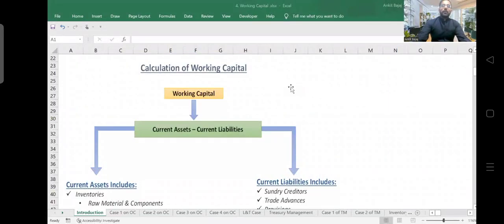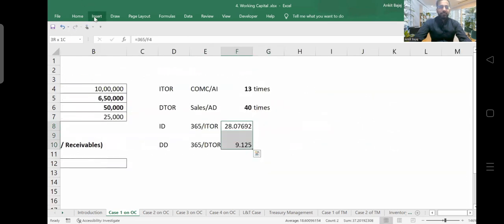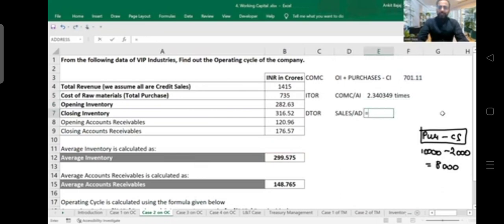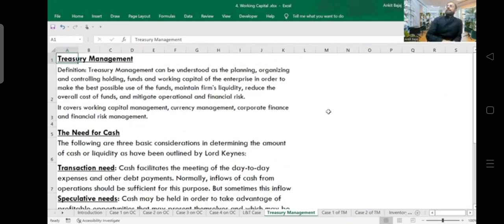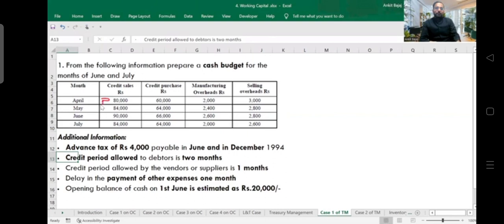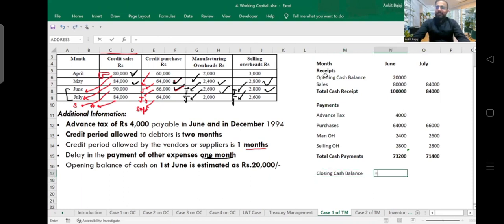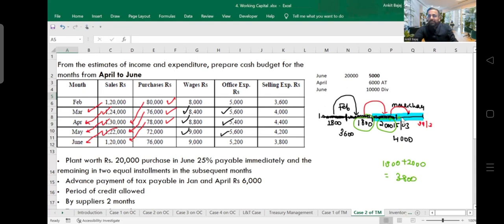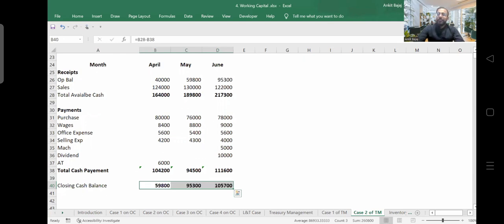Working Capital 2